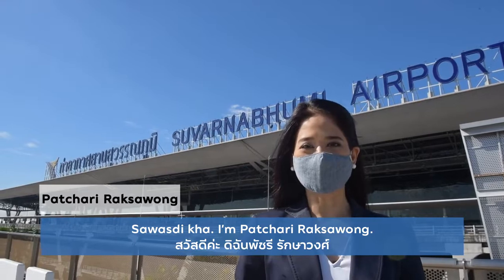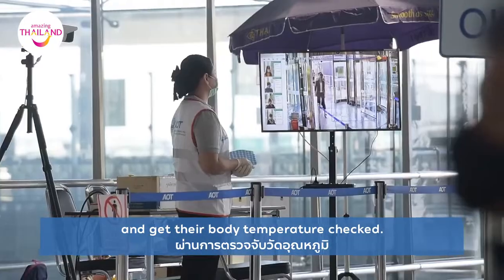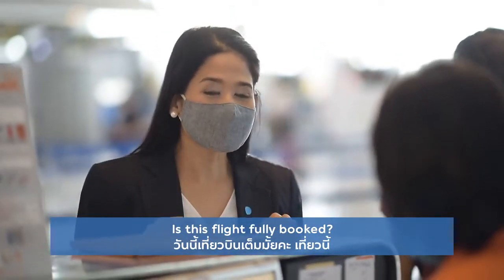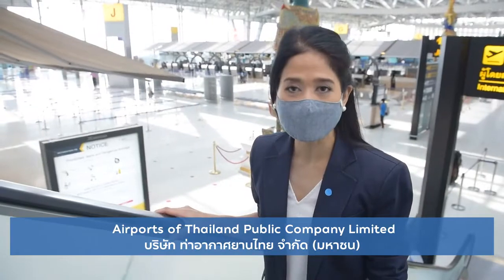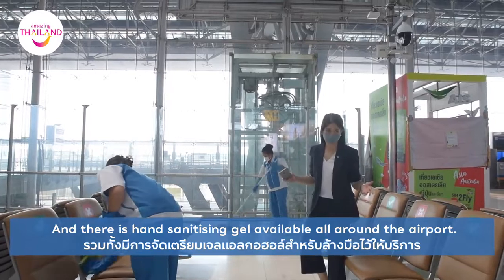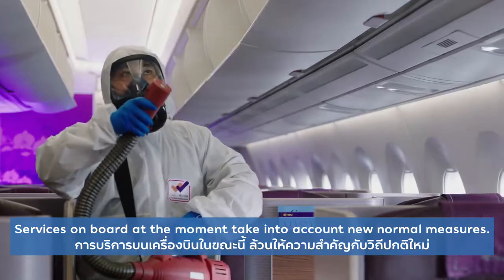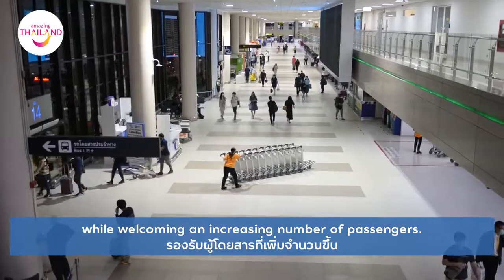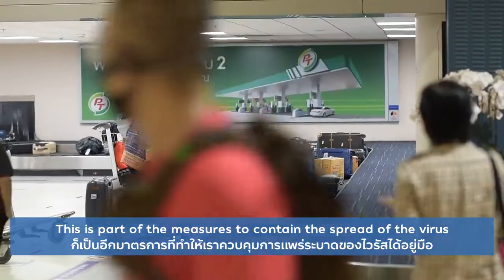The New Normal for Air Travel in Thailand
The airports around the country including Suvarnabhumi Airport and Don Mueang International Airport have been following the safety and hygiene measures with the adjustment to the new normal and containing the spread of the COVID-19 pandemic.

In addition to ground management, airlines in Thailand have tightened their safety measures on board to enhance passengers’ confidence when it comes to flying.